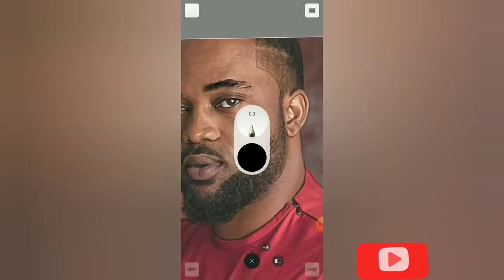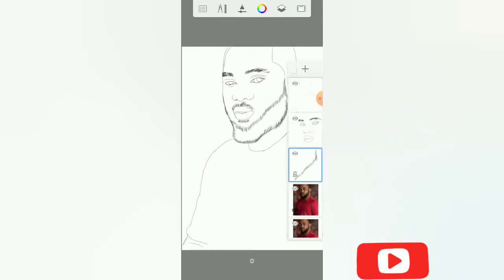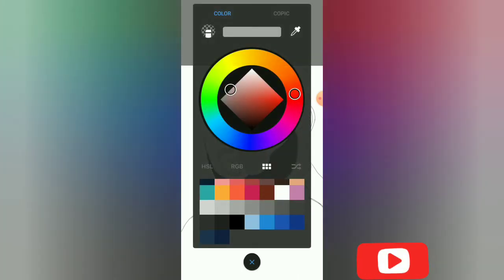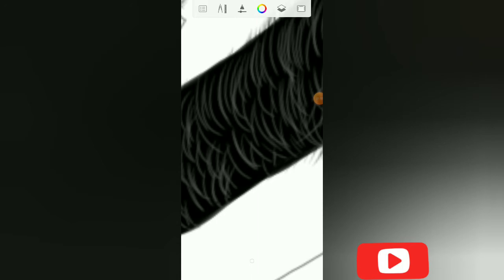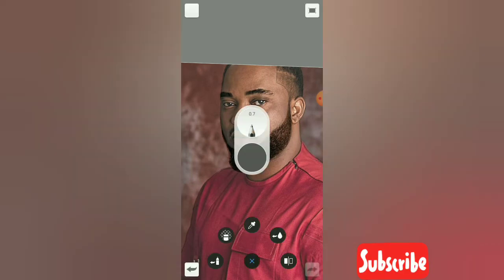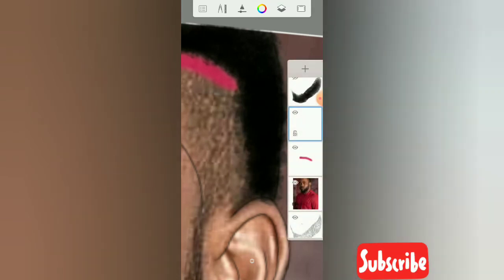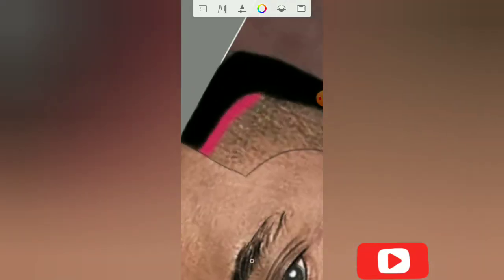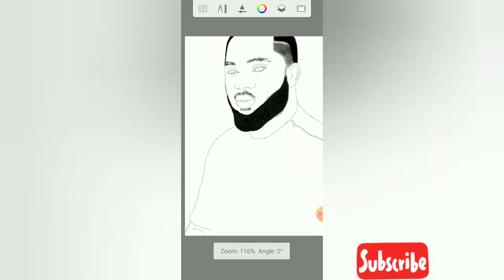How to draw realistic beard and hair on autodesk sketchbook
A step by step illustrations on how to achieve a realistic beard and hair on your autodesk sketchbook.

Tools used

Legacy pencil
Brush 7